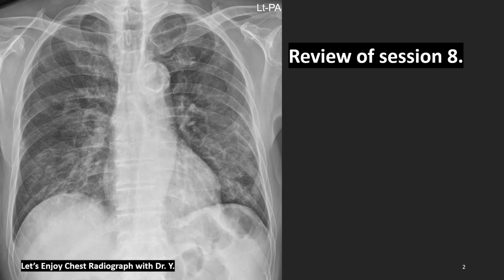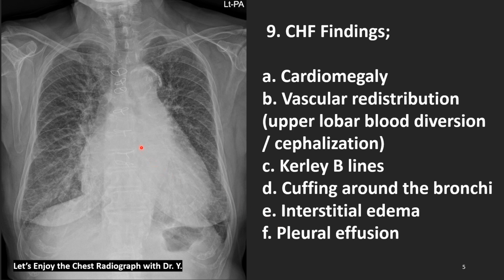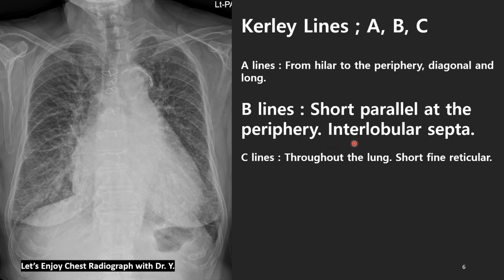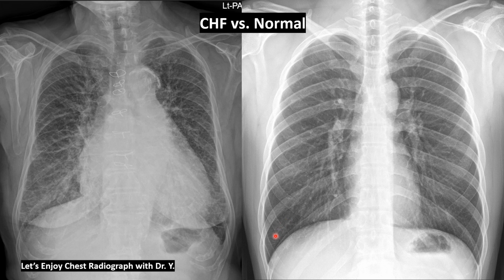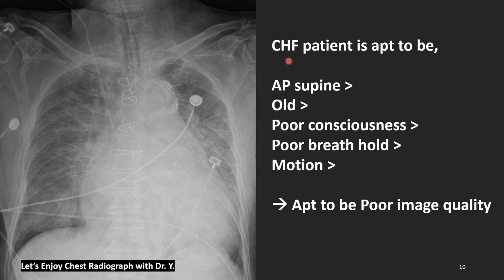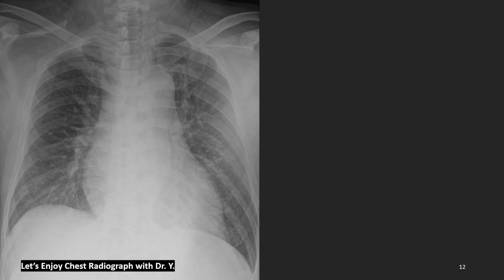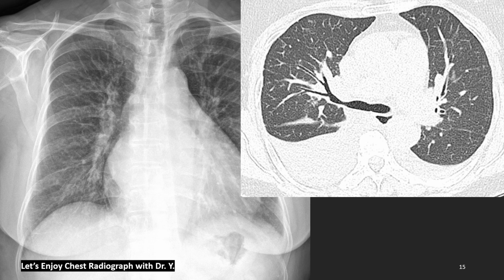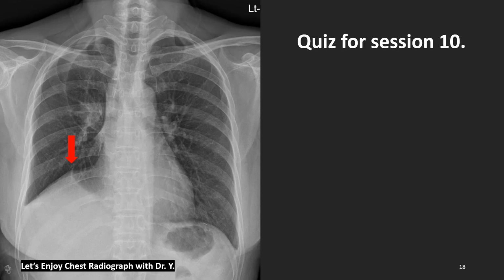9. chestXray made easy#chestradiology#pulmonary edema#heart failure xray#흉부X선#heart attack#심부전#心不全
9 chestXray chestradiology, chestradiographs,heartfailure, 흉부X선,胸部X線,heartattack,심부전, 心不全 심장마비 심부전 chestradiograph 흉부X선 胸部X線#@dr.y.5081#Dr.Y.